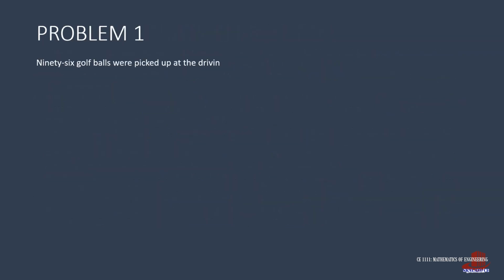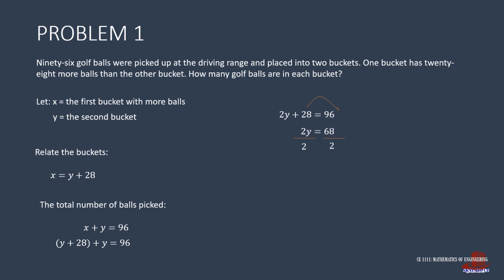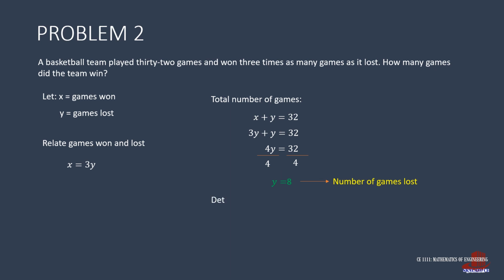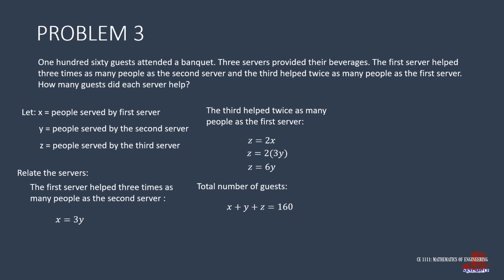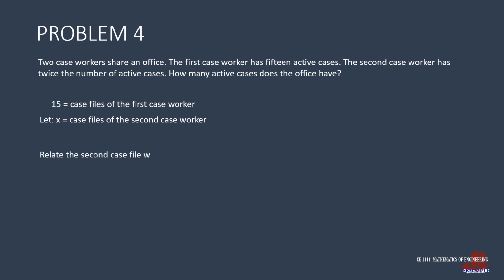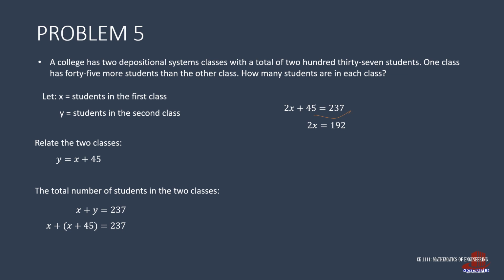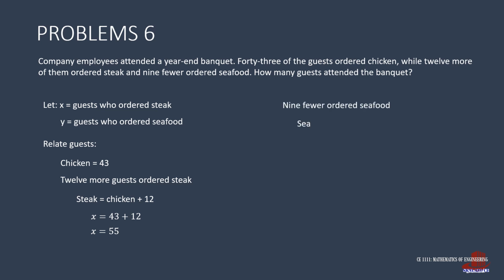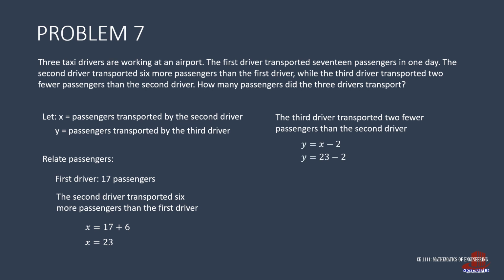APPLICATIONS OF LINEAR EQUATIONS: SOLVING OF NUMBER RELATED PROBLEMS - REAL LIFE SITUATIONS (2/3)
The next video still discusses solutions to linear equations with real-life situations.